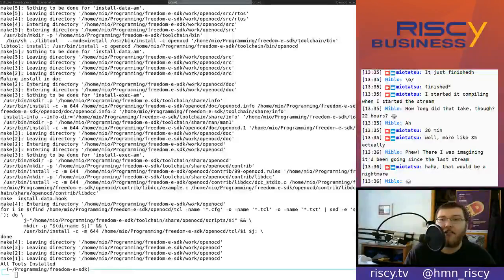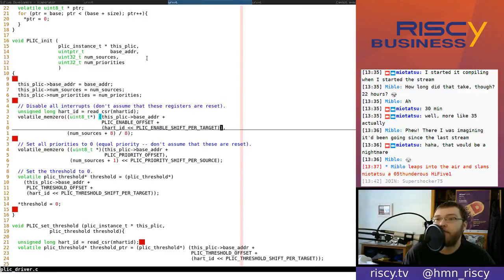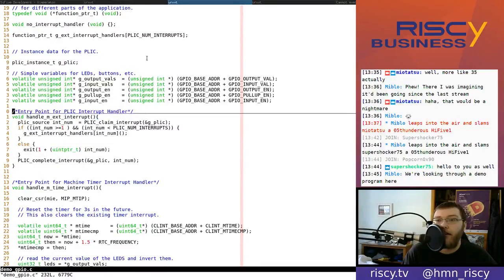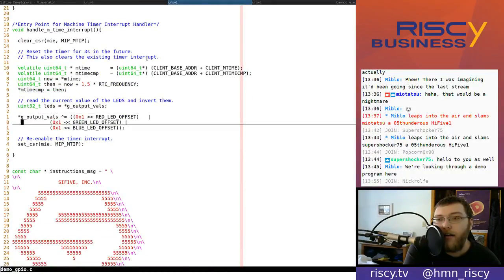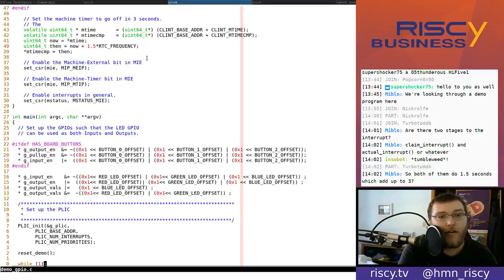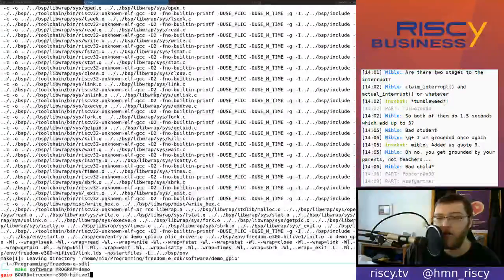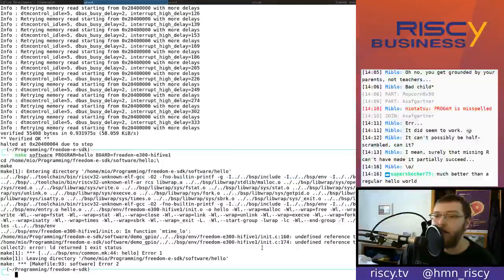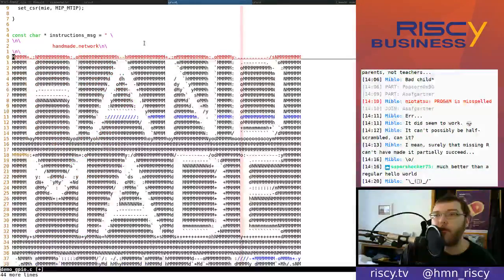RISCY BUSINESS - Day 3: Programming the HiFive1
0:06 Recap and set the stage for the day
1:32 Begin to acquaint ourselves with the demo code from the Freedom E SDK
2:47 Take a look at plic_driver.h and .c
13:26 Return to demo_gpio.c
25:28 Chat comment: "Are there two stages to the interrupt: claim_interrupt() and actual_interrupt() or whatever?"
25:46 Chat comment: "So both of them do 1.5 seconds which add up to 3?"
27:24 Determine to try uploading this demo program to the HiFive1
28:02 I am grounded once again
29:24 Connect to the HiFive1 and try uploading demo_gpio
32:20 Compile demo_gpio and try uploading that
33:56 Chat comment: "PROGAM is misspelled"
34:50 Reconnect to the HiFive1 and try out the demo
37:09 Chat comment: "I mean, surely that missing R can't have made it partially succeed..."
37:30 Try killing screen and reconnecting to it
38:15 Tweak hello.c, compile and hit an error
42:35 Try modifying demo_gpio.c instead
50:16 Chat comment: "You could just do: $^v}A\n\"
50:47 Chat comment: "You could just do @a then hold down @ until you get where you wanna be"
51:39 Rebuild demo_gpio and upload it
52:16 Congratulate Miblo for being the first person to be slammed a thunderous high-five by the HiFive1
52:58 This is all we have time for today